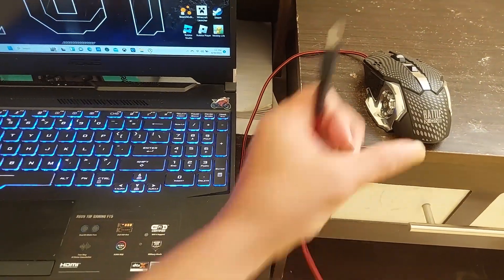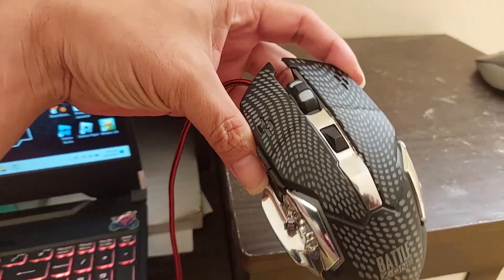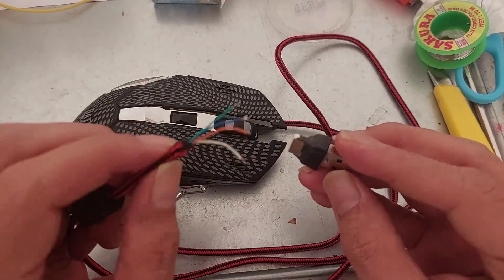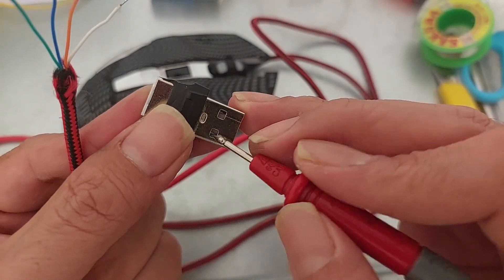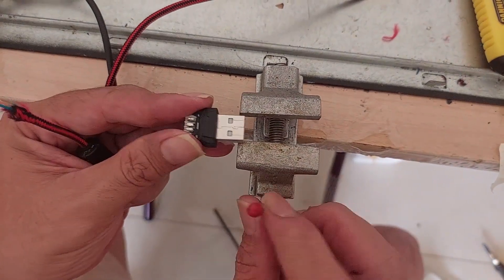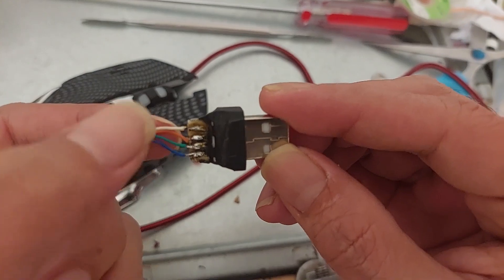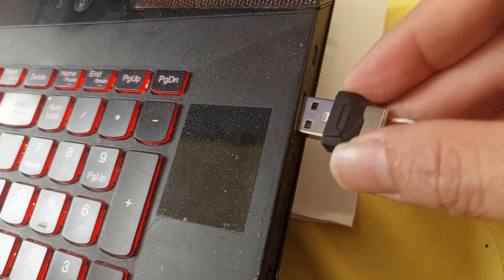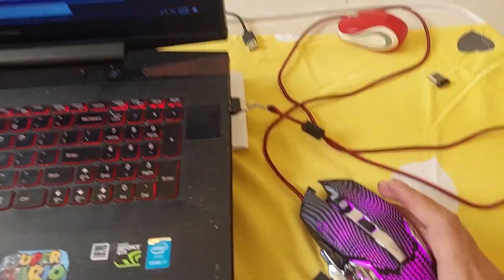How to repair USB Mouse Not working / Dead.- Solved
How to repair dead not working USB Mouse. by Adi Nugraha, easy explained with USB color codes cables. Data and VCC cables
MOUSE BATTLE X-ONE E-SPORT BX-40 NEBULA RGB 6D 7200 DPI GAMING